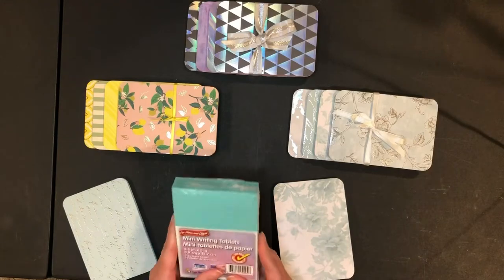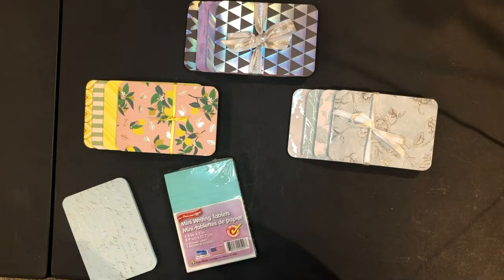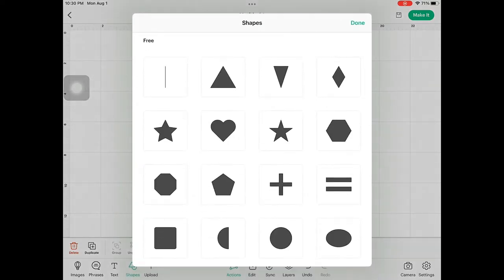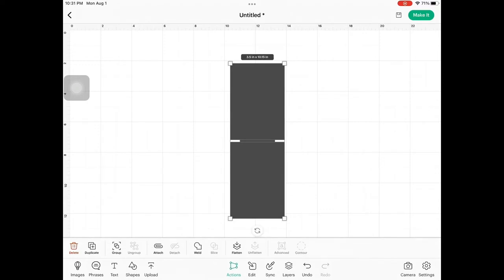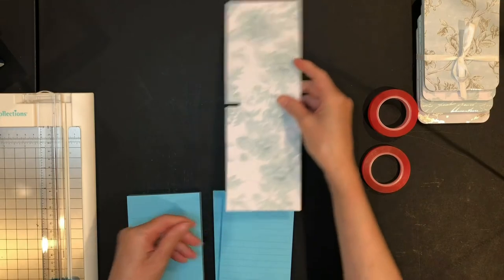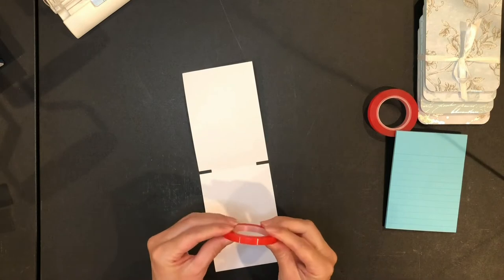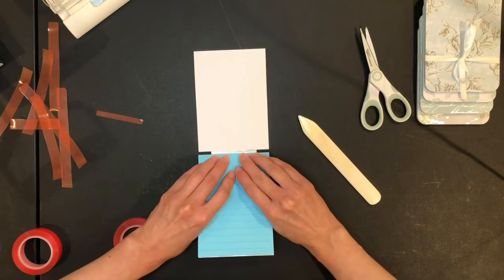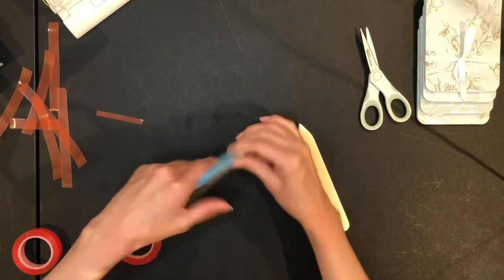Corner rounded notepad covers using cricut .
Notepad covers using card stock. I got the idea from @lyriclovercrafts who has several wonderful videos covering these dollar store notepads along with other great craft videos. I encourage you to check out her channel as well.

I have changed the shape and I used my cricut to do that, so this is just another way you can do this.

Items used:
Icraft supertape
The paper studio - Stargazer 12x12 card stock (Hobby Lobby)
The paper studio- Icy blue 12x12 card stock (Hobby Lobby)
Recollection- The lemon 🍋 one 12x12 card stock ( Michaels)
Dollar tree notepads 3.5x5
Recollection cut/score
Sysform s-100 corner rounder
Cricut standard grip mat
Cricut